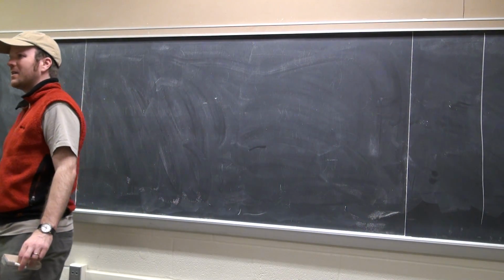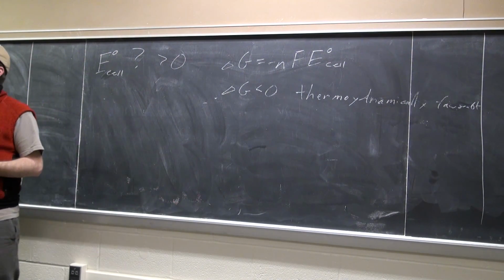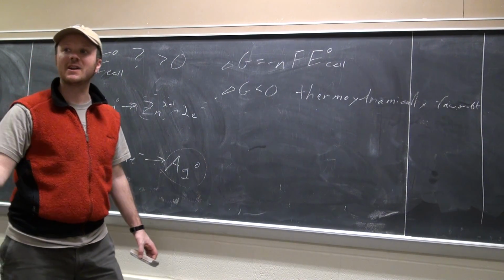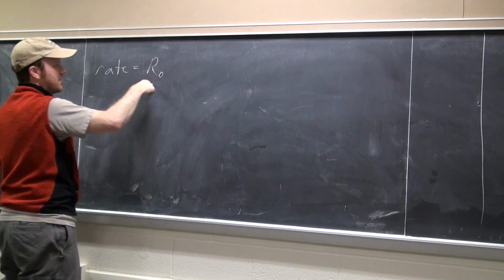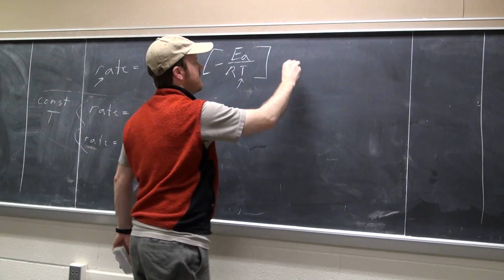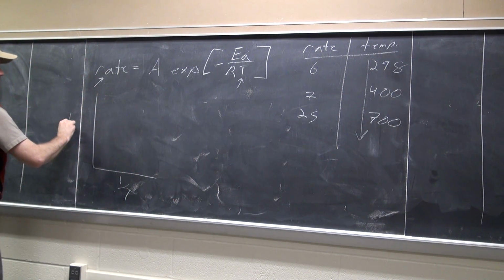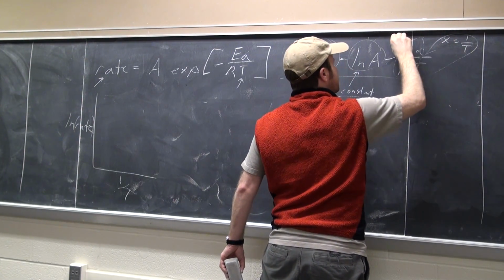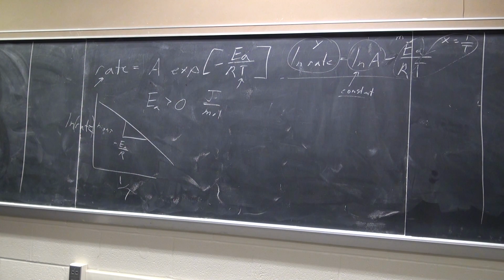MATSE 112 2013 Exam #3 Review 1